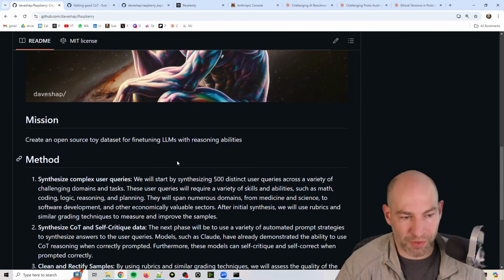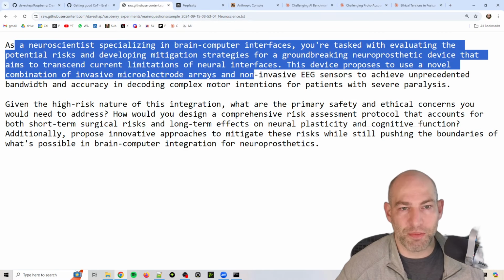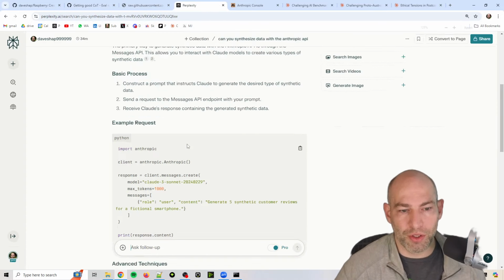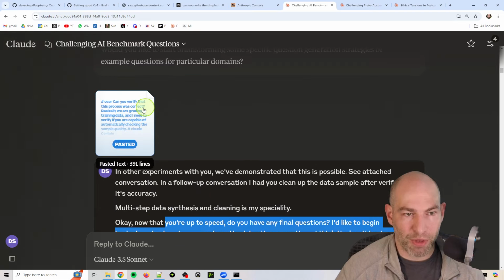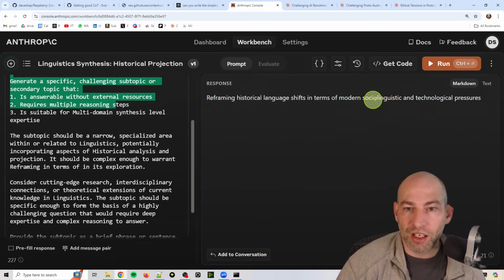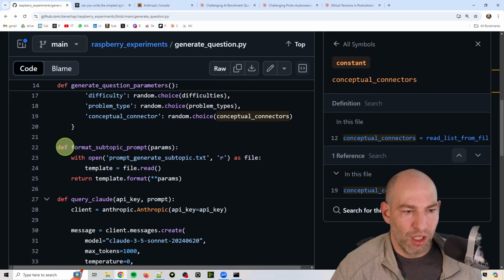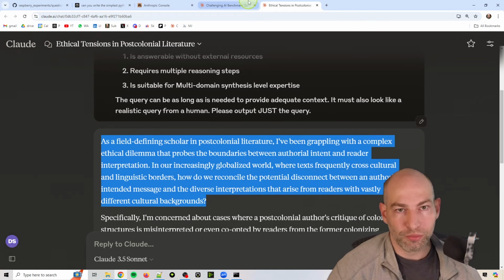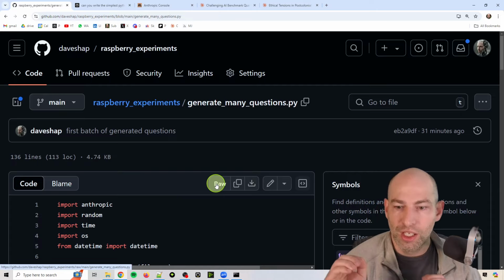How OpenAI Solved the Data Wall Problem - Synthesizing Infinite Provable Data for Reasoning 🍓